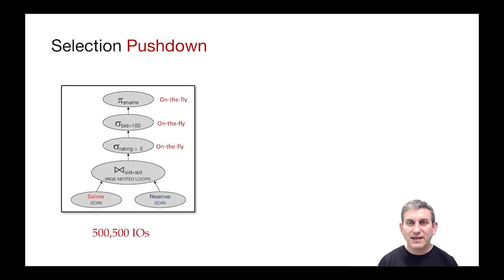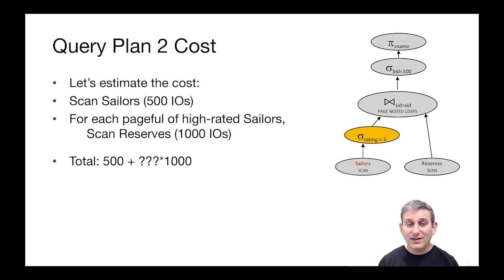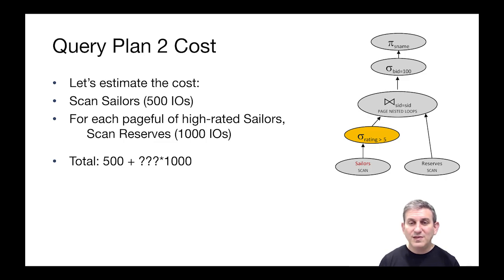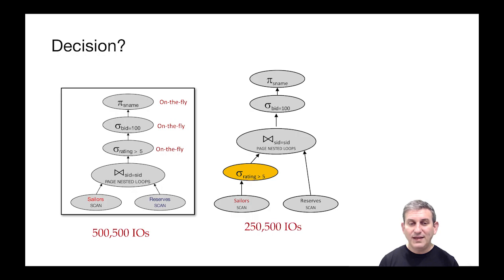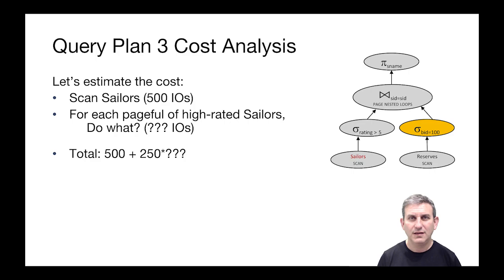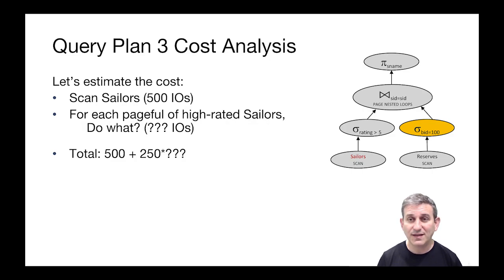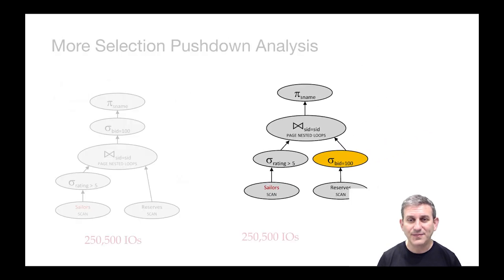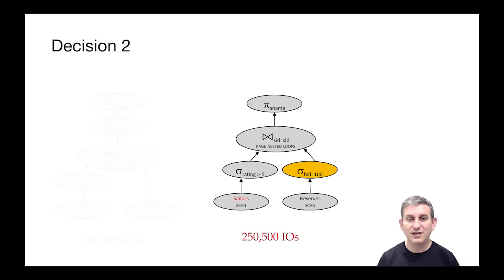Lecture 12 Part 7 Selection Pushdown